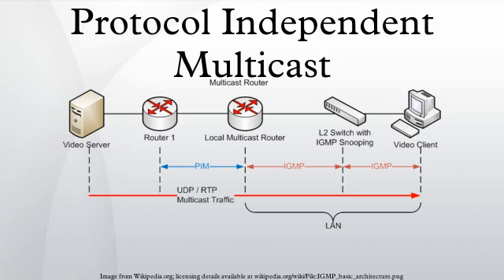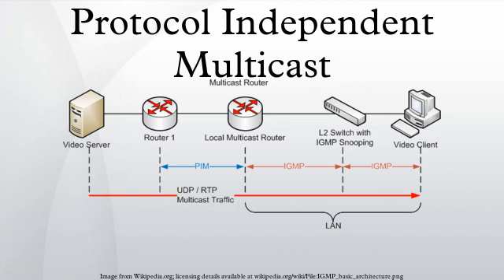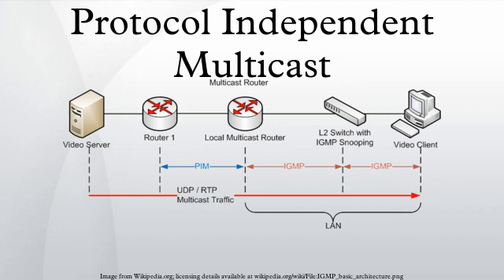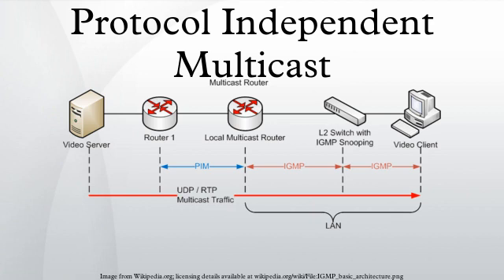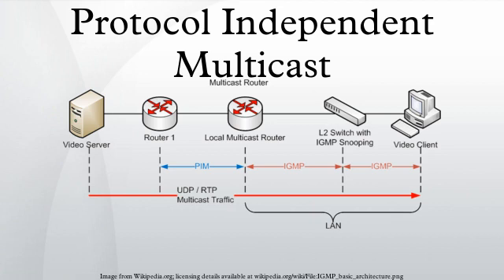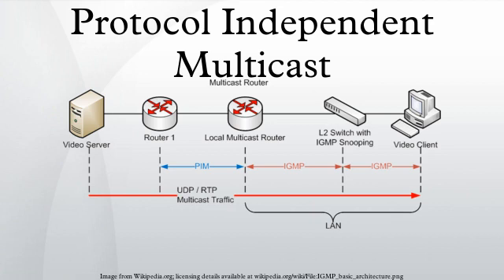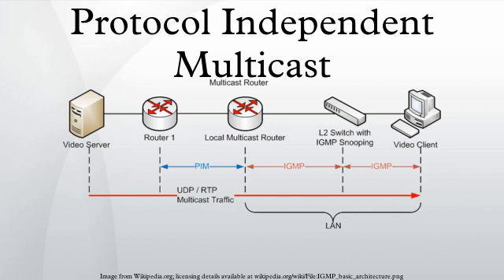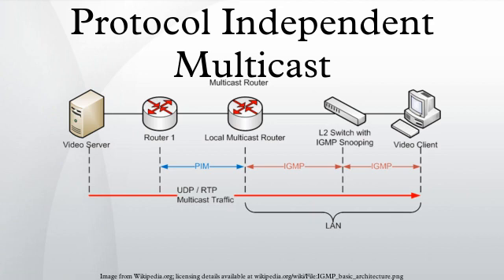Protocol Independent Multicast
Protocol-Independent Multicast is a family of multicast routing protocols for Internet Protocol networks that provide one-to-many and many-to-many distribution of data over a LAN, WAN or the Internet. It is termed protocol-independent because PIM does not include its own topology discovery mechanism, but instead uses routing information supplied by other routing protocols.